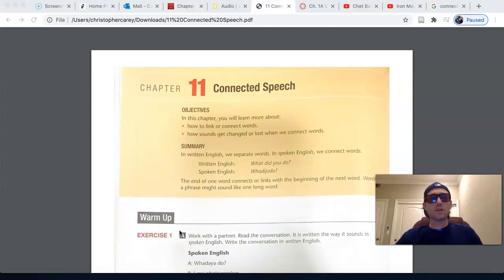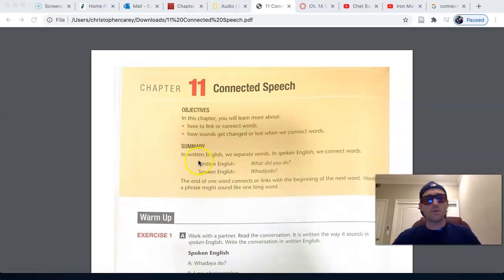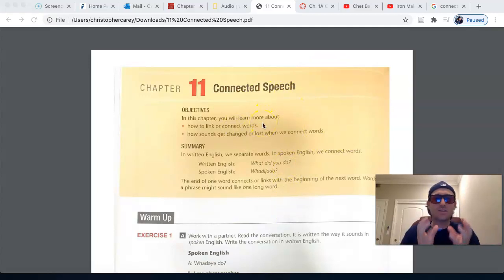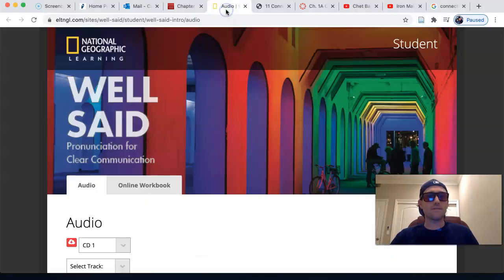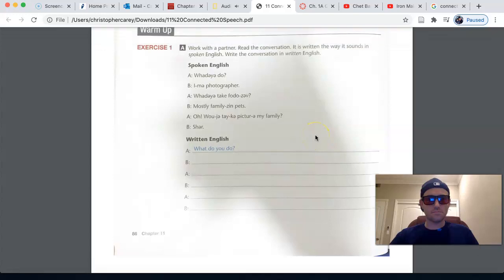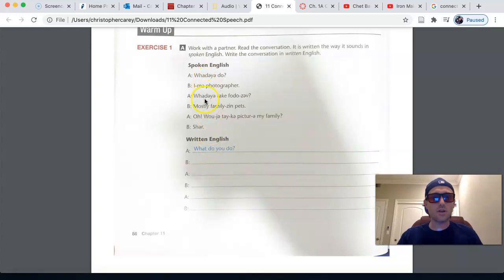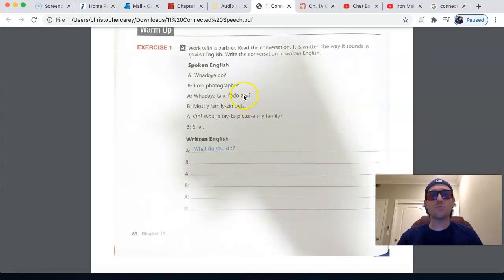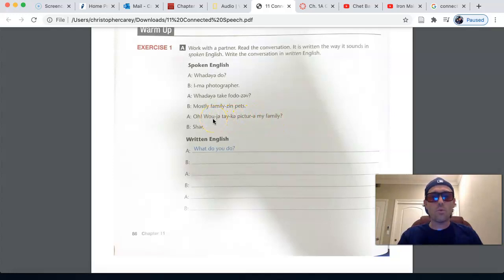Chapter 11 Intro & Warmup